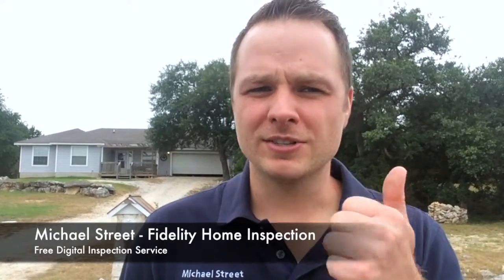Free Digital Inspection Service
Download your free home inspection checklist and get our home inspection training and online digital service and support for free.